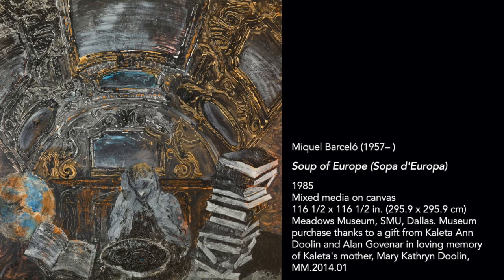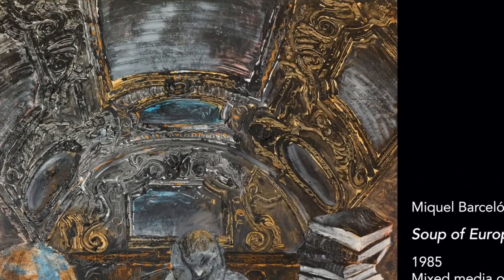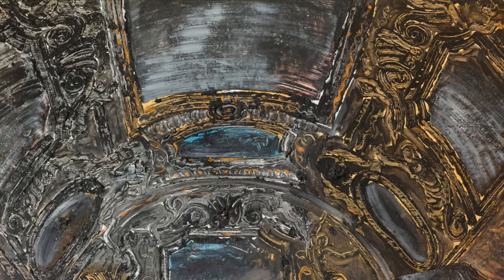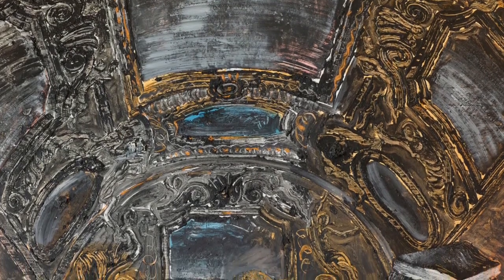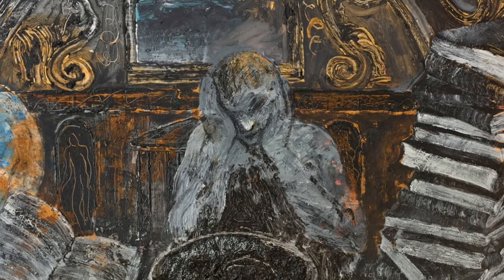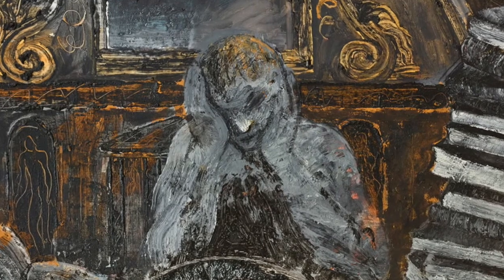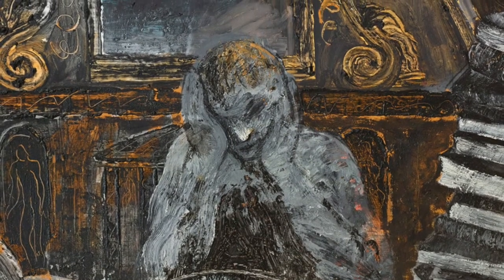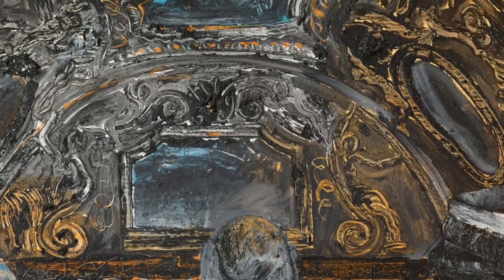Tiny Tours: Miquel Barceló, "Soup of Europe (Sopa d'Europa)," 1985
In today's TinyTour, Meadows Museum docent Jan Clay looks at Miquel Barceló's "Soup of Europe (Sopa d'Europa)."